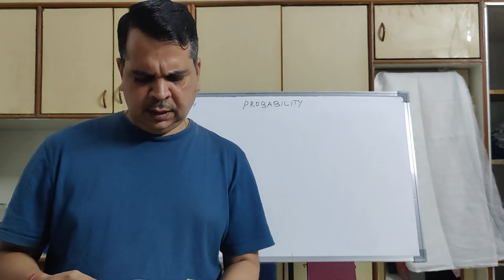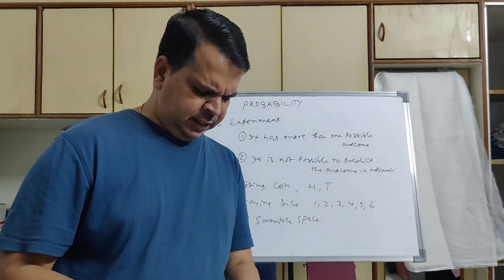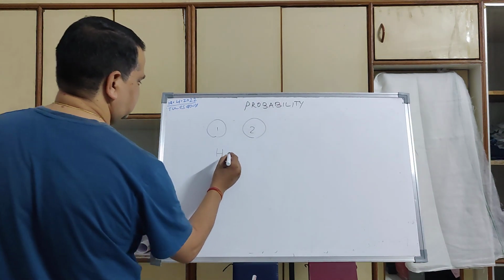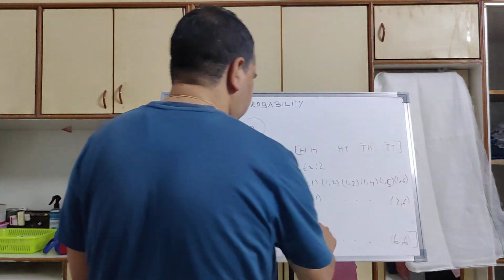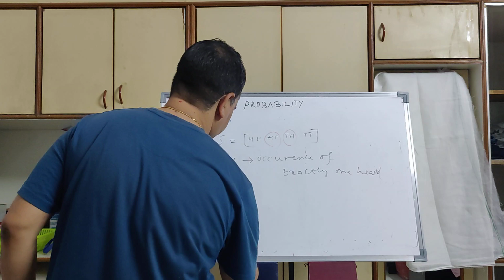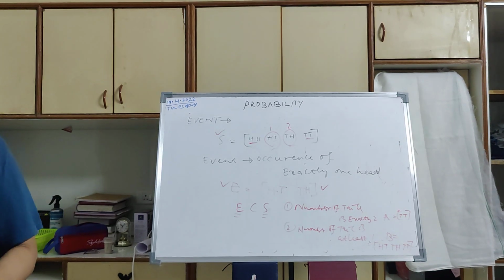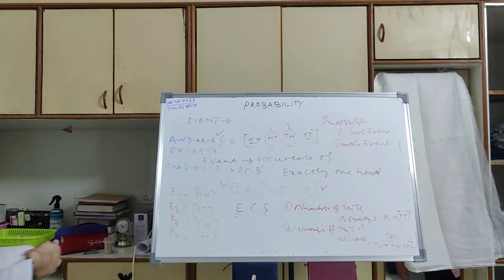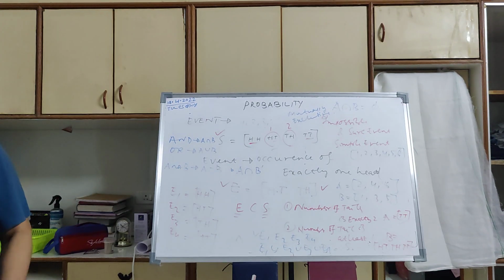Probability I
Random Experiment, Sample Space, Simple, Compound, Mutually Exclusive, Exhaustive Event